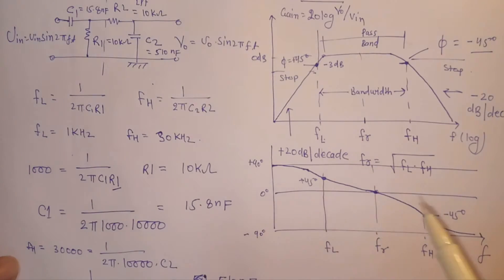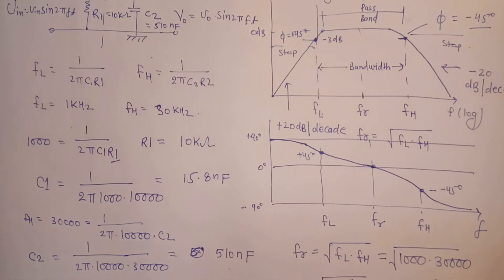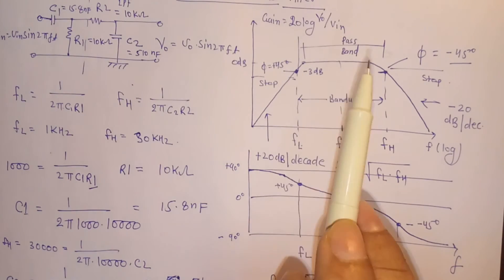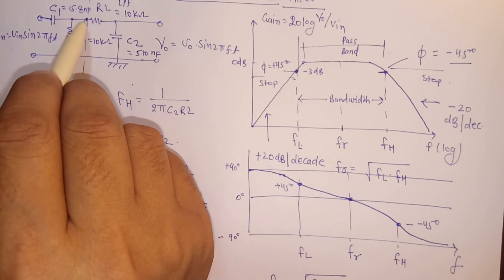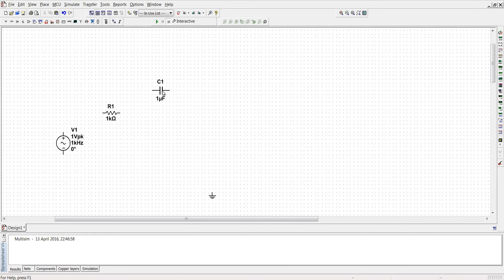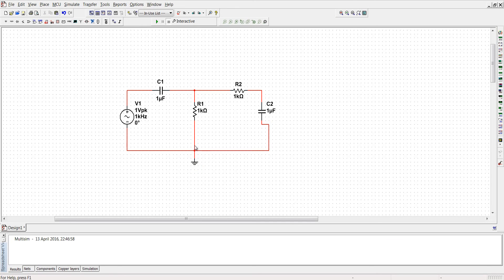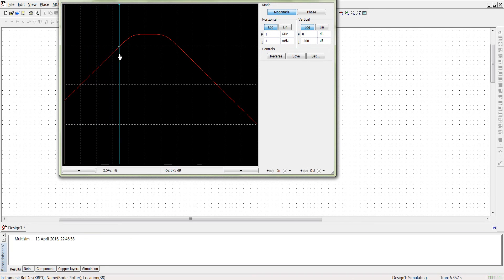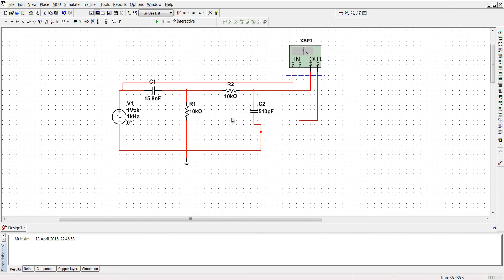Analog Band Pass Filter and Simulation in Multisim Part 2/2